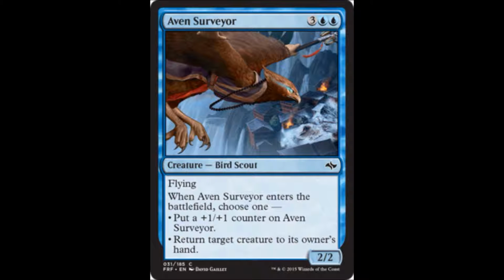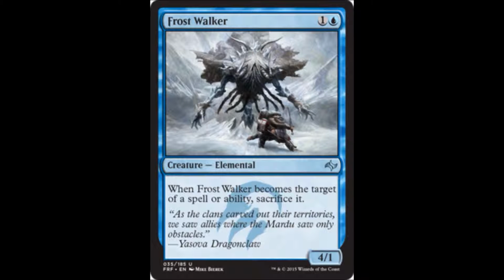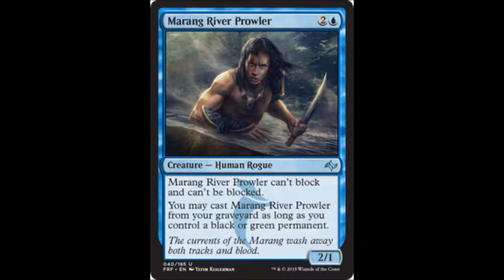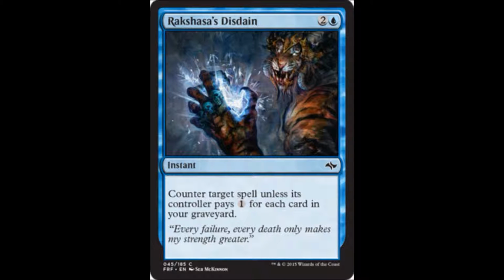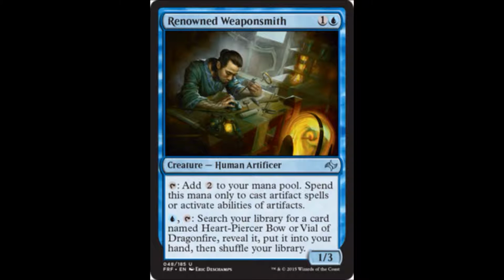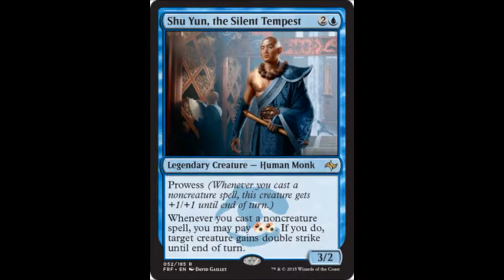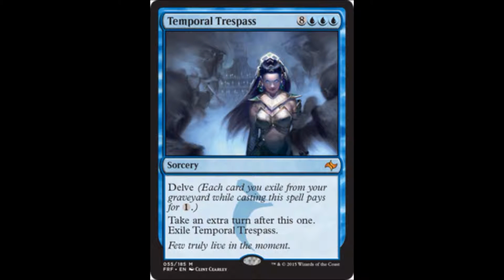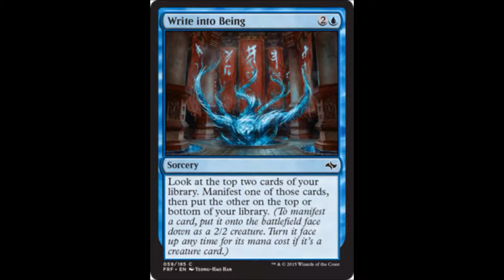MTG Fate Reforged Set Review:Blue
This is the second part of our Fate Reforged Set Review for Magic the Gathering.  This time we are looking at all the Blue Cards in this exciting new set.